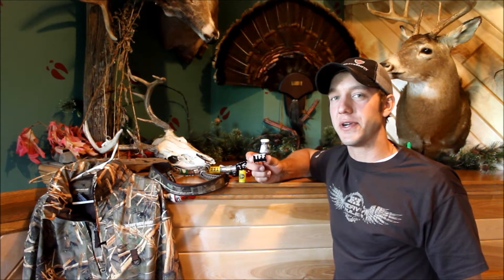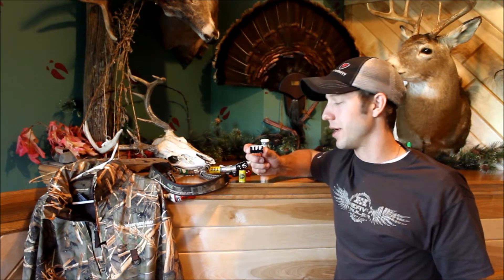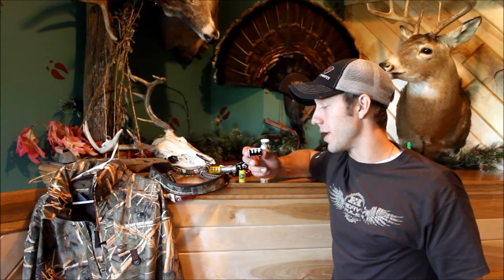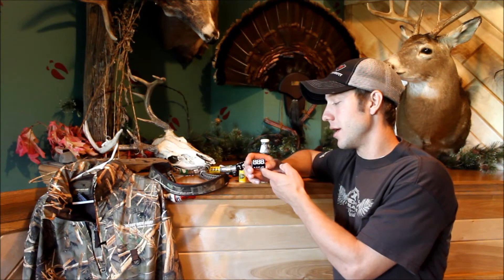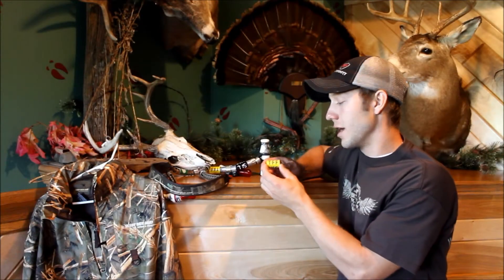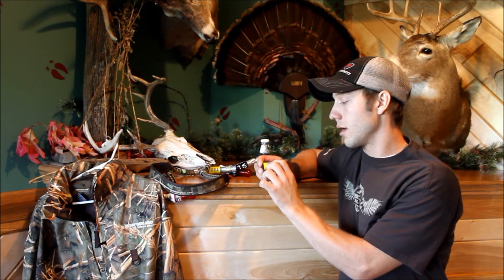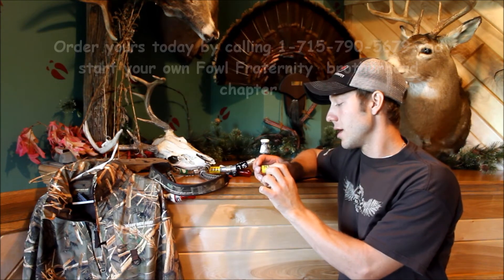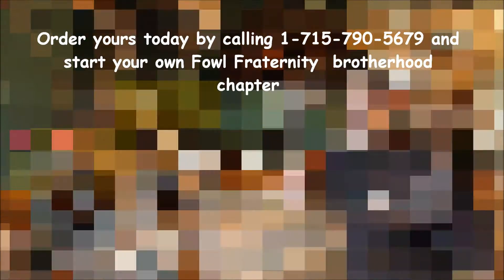The Fowl Fraternity Brotherhood Band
Now a way for you and your crew to be part of your own Fowl Fraternity Brotherhood Chapter with the Brotherhood Tarsal  Band. Coming in a 3 Field layout TFF (The Fowl Fraternity) NSG (No Survivors Gear) and three digital eights allowing you to fill in the unneeded areas with a black sharpy to show your area code and represent your own local chapter of the Fowl Fraternity Brotherhood.